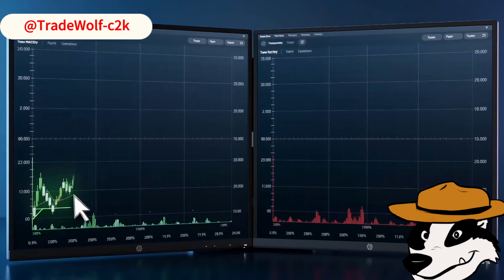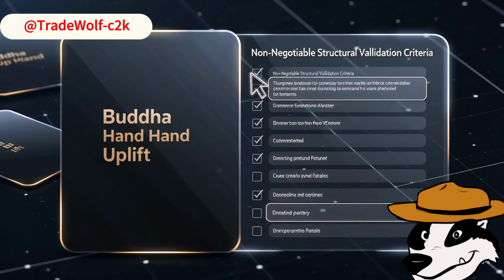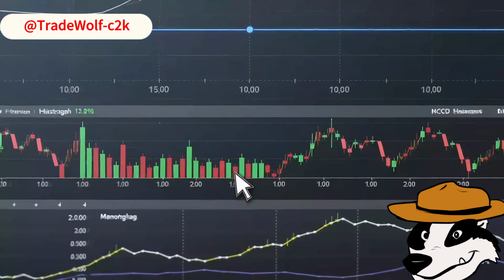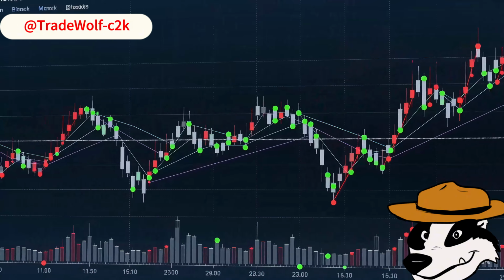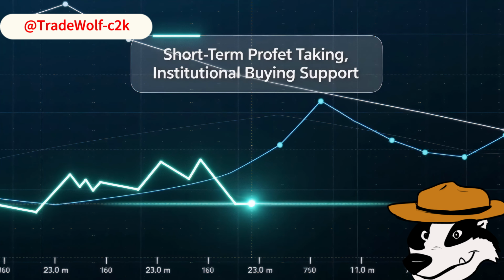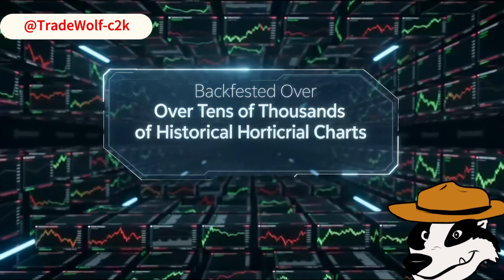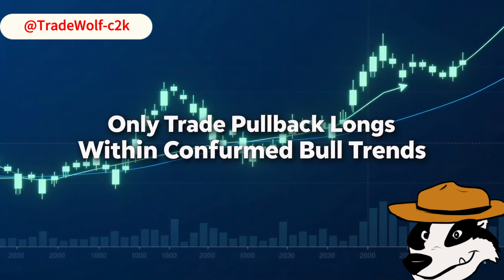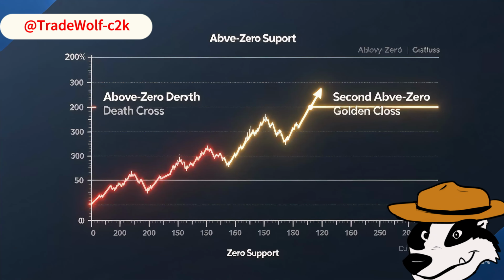3 Institutional MACD Patterns | High Win Rate Trading Strategy for Forex & Stocks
Most retail traders lose money using basic MACD golden and death crosses. Real institutional trading relies on 3 advanced MACD patterns for high-probability entries.
This video breaks down Buddha Hand Uplift, Duckling Surfing Water, and Azure Cloud Wander — three professional MACD setups with clear entry rules, stop loss, take profit and 1:2 risk-reward management.
You will learn how to filter fake MACD signals, avoid early entries, and trade only high-quality trend confirmations backed by historical backtests.
Master rule-based MACD trading instead of guessing market moves.